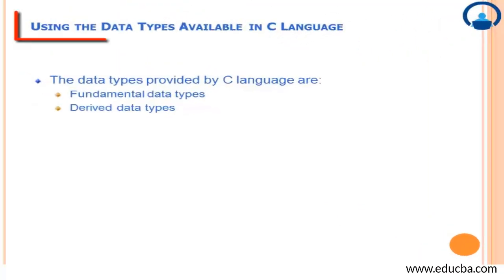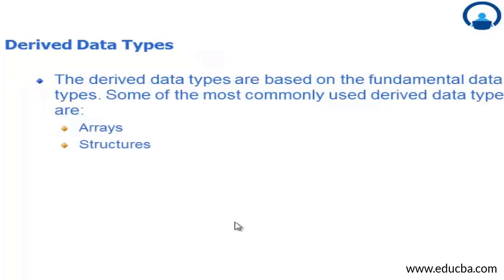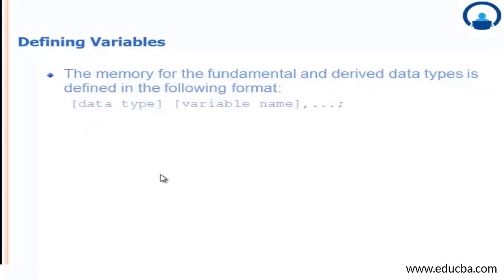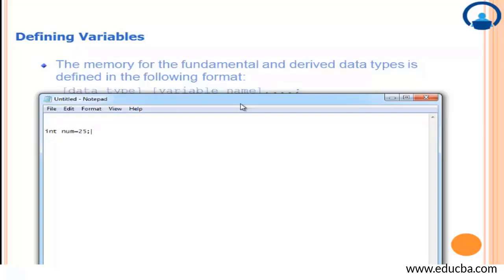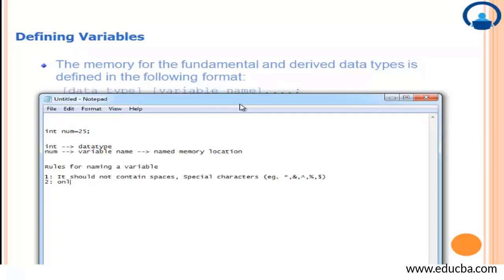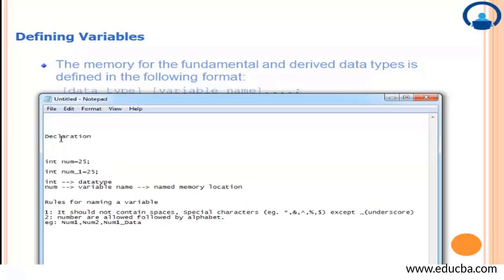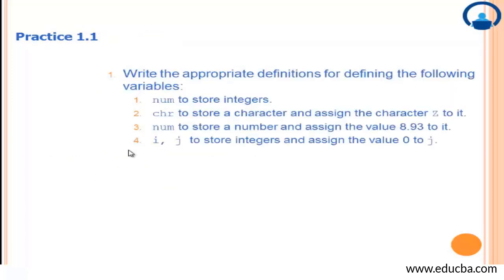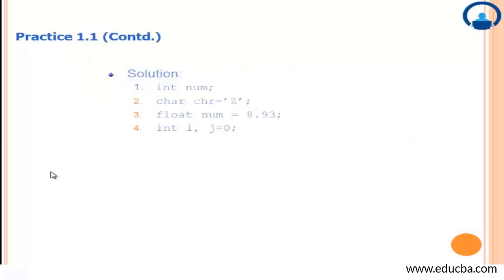2 Important Data types in C Language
2 Important Data types in C Language | eduCBA

In this video, we are going to learn what are the different data types available in C language. Further we will also explain those data types in detail.

For more information related to this article click on the

About eduCBA :-